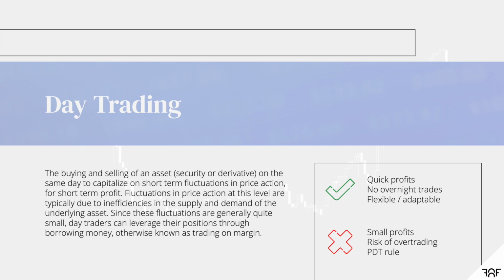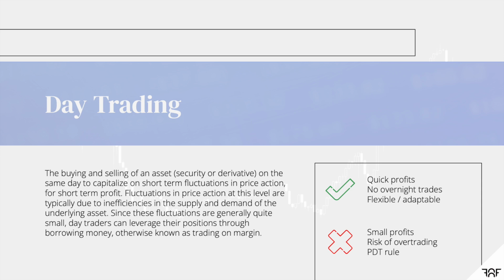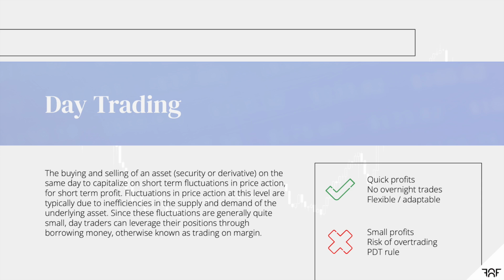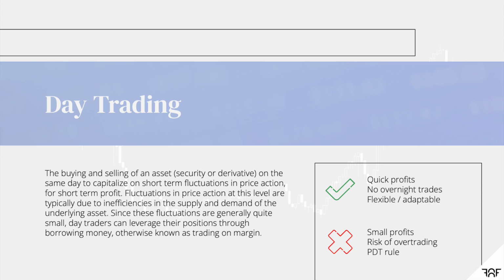Introduction to Day Trading L.5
Section 3: Trading Styles

Lesson 1: Day Trading

In-depth analysis on day trading, which capitalizes on short term price movements. Exploration of different strategies and implementations of day trading, along with it’s advantages and disadvantages.

We will not be held liable for any losses or damages incurred as a result of your use of this information. By using this content, you agree to hold us harmless from any losses or damages resulting from your trading activities.

Thank you for choosing OrderFlowOnly.